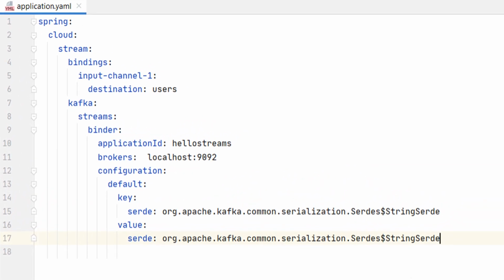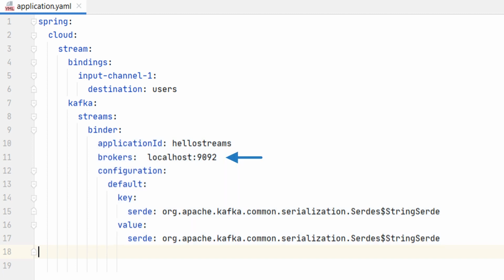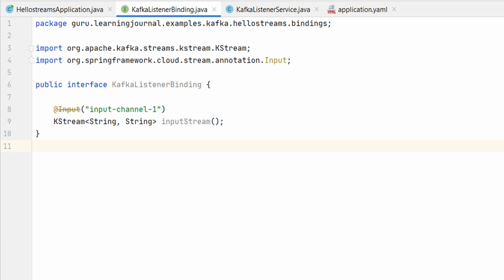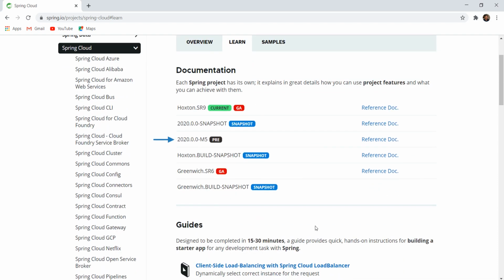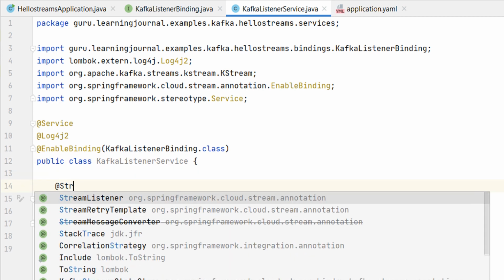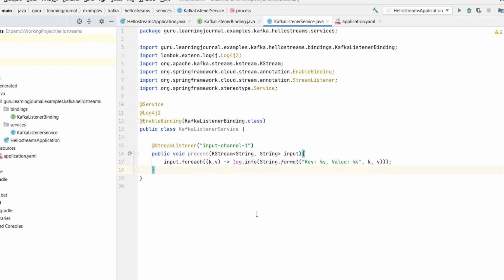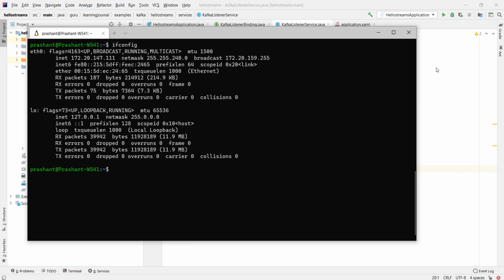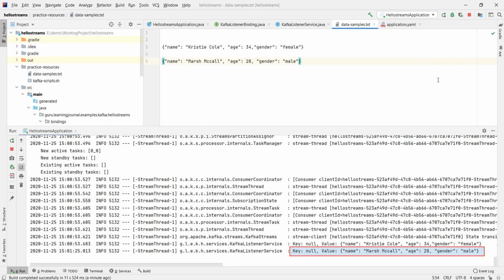Kafka Streams Project | Creating and Running Kafka Streams using Spring Cloud on windows machine